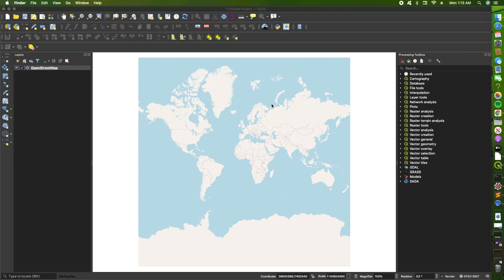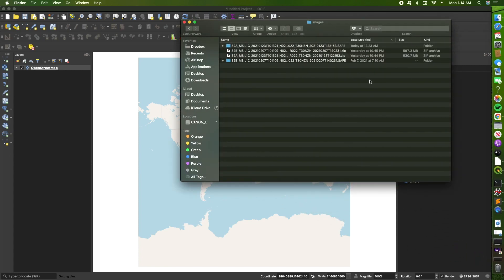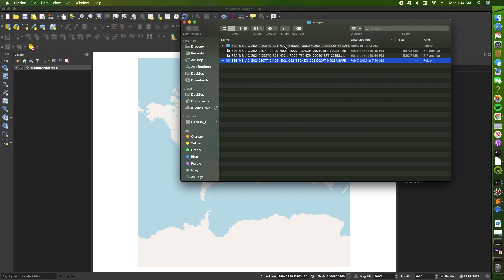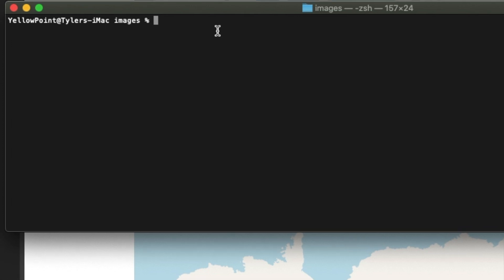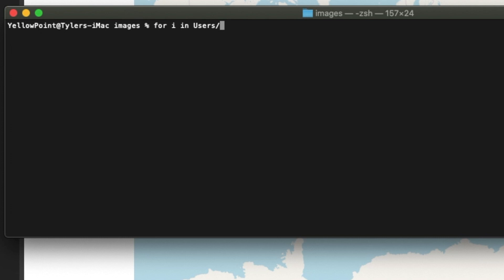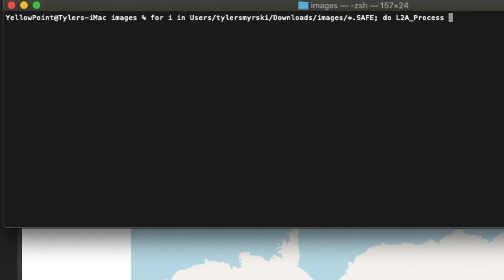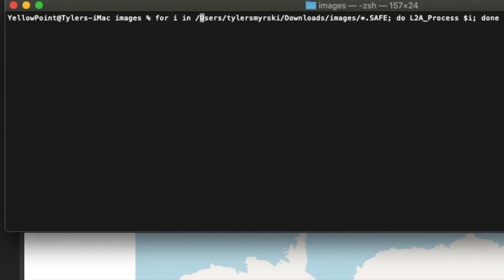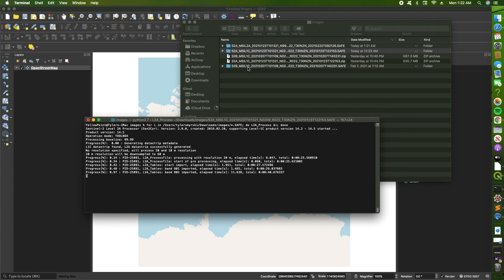Atmospheric Correction of Multiple Sentinel-2 L1C Images with Sen2Cor at a go from terminal/cmd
OSRSGIS
This video is a response to questions asked on a previous video demonstrating how to run Sen2Cor for atmospheric correction via windows command line.
This tutorial thus shows you how to perform atmospheric correction for multiple images with just a command.
This example is set up in Mac terminal, but the approach is very similar to how it can be achieved on Windows command line. The slight difference is in the syntax. If you are working with Windows, use the syntax below:
 FOR %i IN (C:\images_folder\*.SAFE)  DO L2A_Process.bat %i